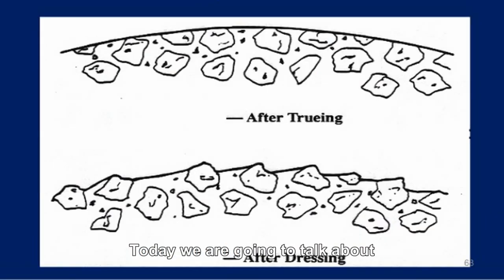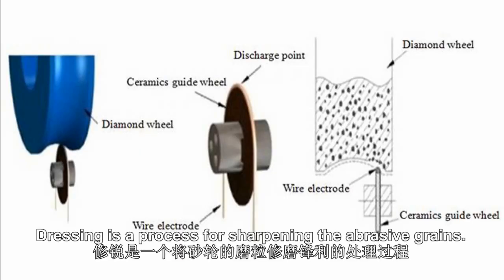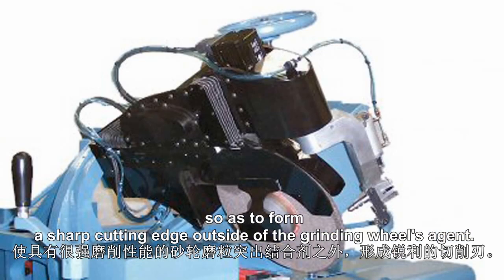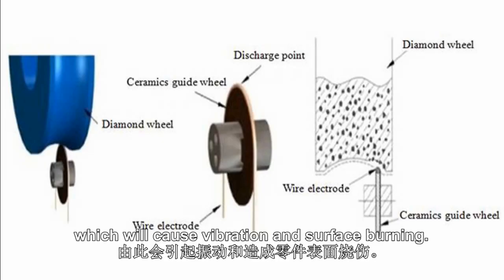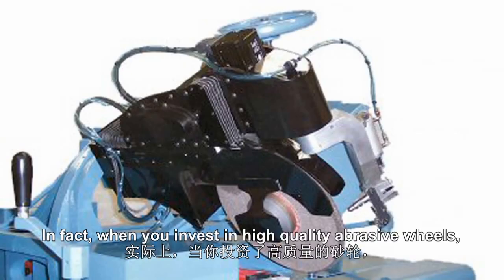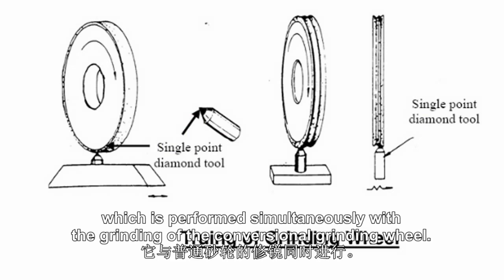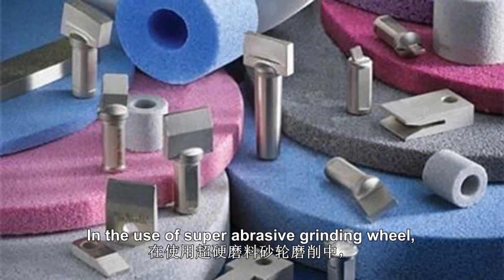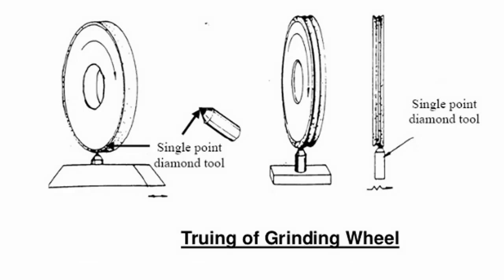2 Necessary Steps for Grinding Wheel: Dressing & Trueing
To regain working with the Grinding wheel, there are two main important parts always taken care of what is very early necessary Dressing and Trueing! Depending on how you’re dressing and truing to be completed with the right fit tools and measurements, the overall grinding performance is an emphasis on them!

Dressing service is something while your grinding surface’s sharpness for working is going to decrease by time instead for glazing and loading, it became useless and it is needed to be removed the grains and chips! That operation is called Dressing while the next one comes!

Trueing is for when the grinding wheel is mounted to the grinding wheel spindle, the run-out on wheel operating surface is removed, the wheel during contour grinding is Trueing or worn grinding wheel is corrected. Thus, these operations are for the trueing.

Take a look at the briefly given description on the Blog
If you want to see the parts related to the Grinding Dressing and Trueing, take a look at the store of us on AliExpress

We wish, you would be found the finest and perfect fit tool kits for your needs! Contact us on the Social Media Sites or Website for any information and query, we provide more than 2 years of guarantee of the product and 24 hours customer service for our customers!